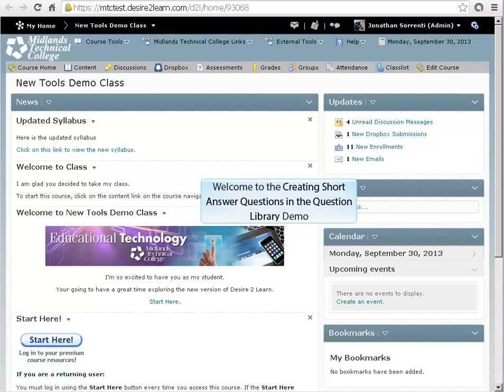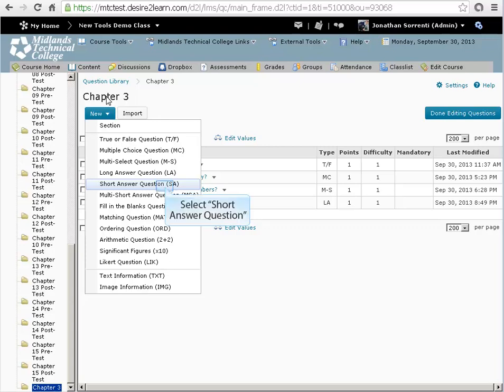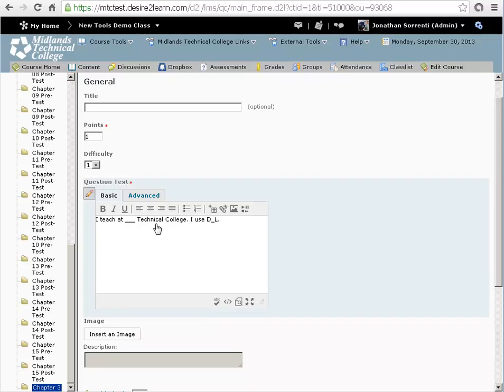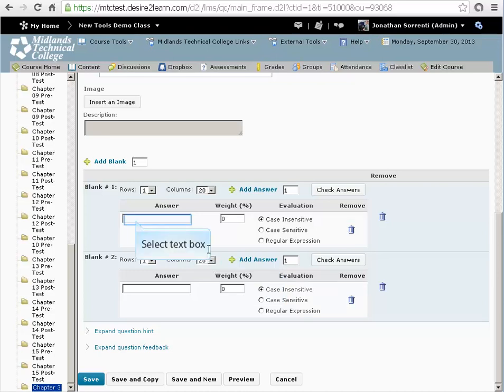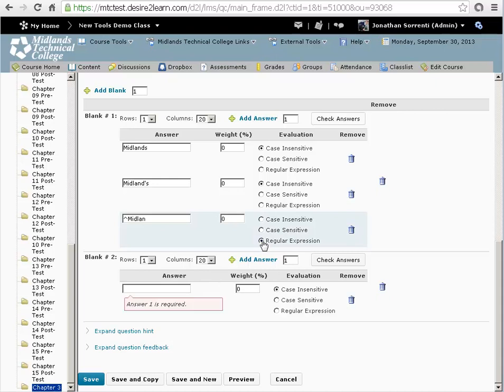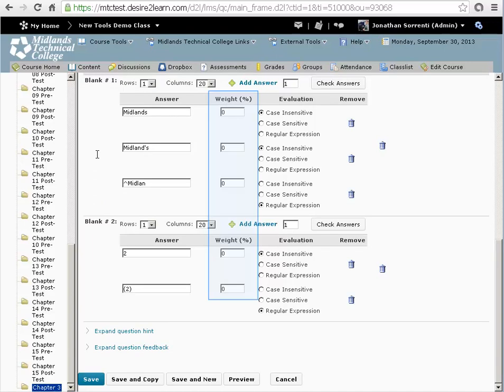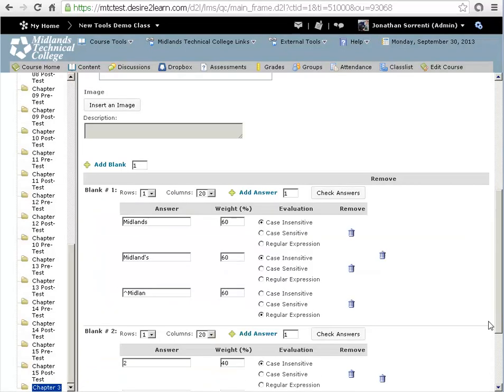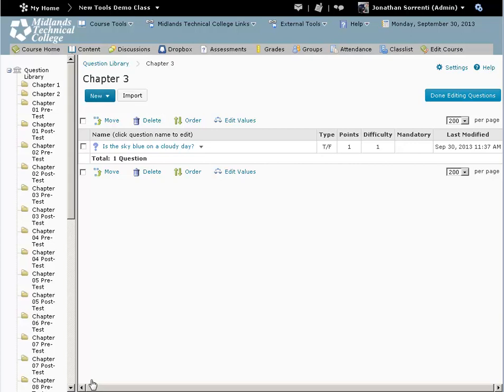D2L v10.2 Creating Short Answer Question Library Demo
Welcome to the 'Creating Short Answer Questions in the Question Library' Demo.  First, login to your D2L account and go into your course.
On the course navigation bar, click on the Assessments link.
Notice the tabs at the top (Manage Assessments, Question Library, and Statistics).
Now, we are going to create new questions in this section. Click on the section name to go into its folder.
From the ' New' dropdown button, click on the type of question you want to create.
To create a Short Answer question pick that option from the New: drop-down button. .  This fill-in-the blank question where you type in the underscores to make the blank, and the blanks to enter the answers are at the bottom of the question, labeled Blank #1 and Blank #2.  The order of the answers matters.

You can leave the title of the question blank. Doing so will make the question text show up as the title.
You can leave the Points value set to one.  This number can be changed later when you create your assessment.
Click in the 'Question Text' field and enter in your question.
Use the underscore key as blanks in your question   Example:  I teach at ____ Technical College.  I use D_L.
If you want to add an image to go along with this question, click the 'Add a File' button and locate the image on your computer using the browse button, and then click the Upload button.

Count how many fill-in-the-blanks you left for the students to enter.  This is the number of Blanks you need to have.  Notice that you start with 1 blank. If you need more blanks, use the 'Add Blank'. In this example we need 2 blanks, so we will add one more.

Next, size answer box you want the students to see on the test for each blank.  We have one word answers, so we will choose 1 row, and a short column width.

The Answer box is for the right answer.   Type in Midlands.  We need to add an additional correct answer for a variation of this answer.  Click on the Add Answer text.  Type in Midland's as a second correct answer.  For both, these are not case sensitive.  You can also use regular expressions.  Click on the Add Answer text.  Type in ^Midlan and set the evaluation type as Regular Expression.  This will take an answer of anything that starts with Midlan.  Click on the Check Answers box.
Fill in the answer box for blank #2.  Type in a 2.  We need to add an additional correct answer for a variation of this answer.  Click on the Add Answer text.  Type in (2) and set the evaluation type as Regular Expression.  This will match anything that has a 2 in it, such as D2L, D2, 2345.  Click on the Check Answers box.  Click Go Back.

The Weight box is for how much credit the student gets for that answer choice.   The weight for the whole answer should add to 100.  In this case, blank 1 is worth 60% and blank 2 is worth 40%, and the total for the question is 100%.  If you only have one fill-in-the-blank, that answer should be 100%.

If you wish to give feedback to all students at the end of the assessment about this question, enter feedback into the question feedback box.

Click on the preview button to see what the question will look like to the student.   Click the go back button to return to the question.

If at any point you would like to see what the Question will look like, you can select the Preview button at the bottom.  Once you have finished previewing the question, select Done to go back to the Edit screen.

When you are finished making changes, click on the Save button in the bottom  left-hand corner and you will return to the section list.

If you want to create another question very similar to this one, click on the 'Save and Copy' button. That will save this question and create another one with all of this question's information, so that you can edit this information instead of re-typing it again.
If you want to create another question of this same type, click on the 'Save and New' button. That will save this question and give you a new blank question of this question type.
You have now successfully created a short answer question in the question library.